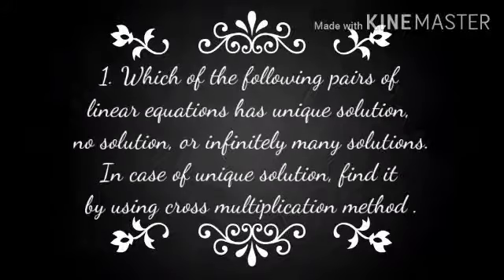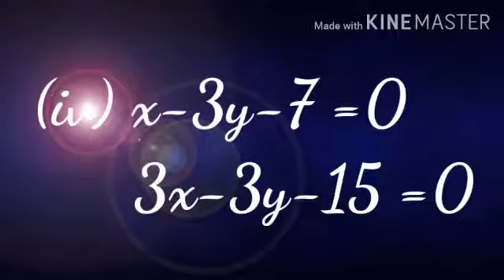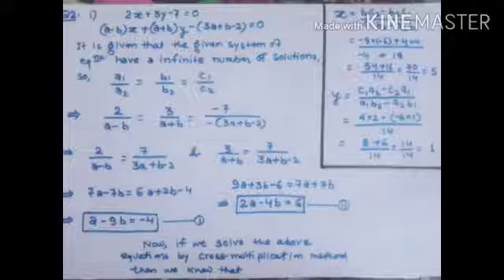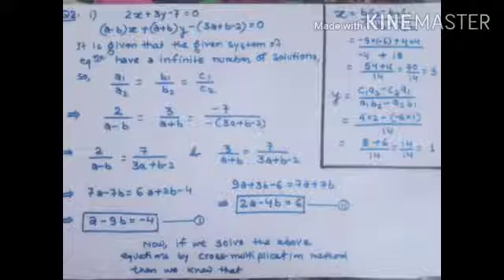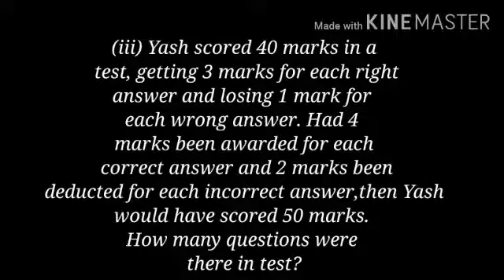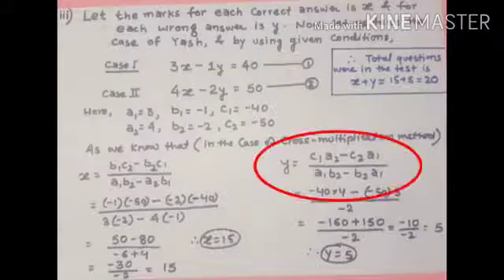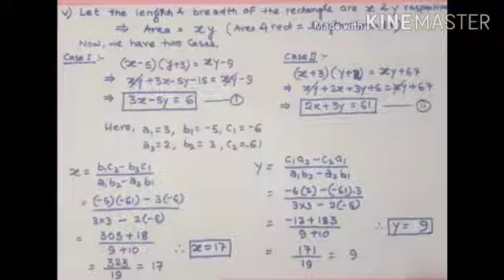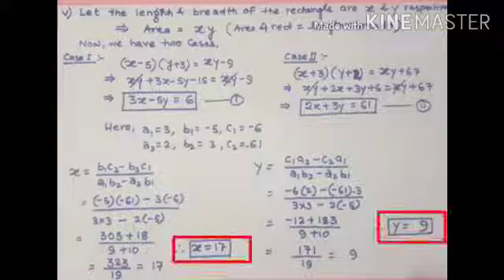MATH, CLASS 10, CHAPTER 3, BY DEEPAK KUMAR CHOUDHARY, TGT SCIENCE, RSM SUPAUL